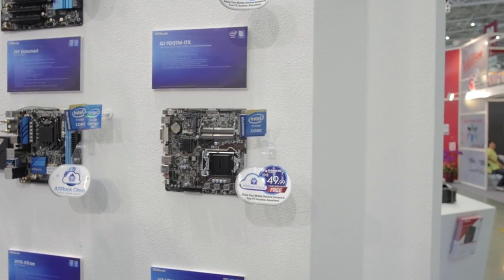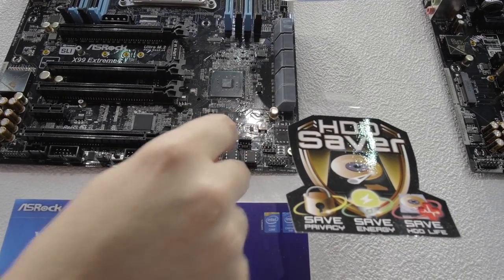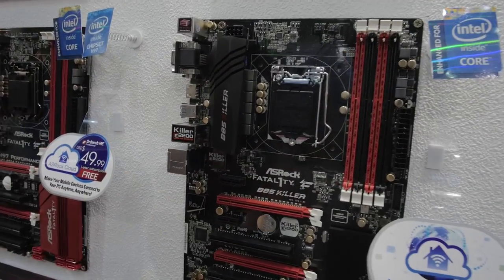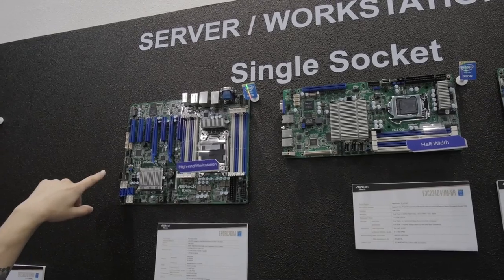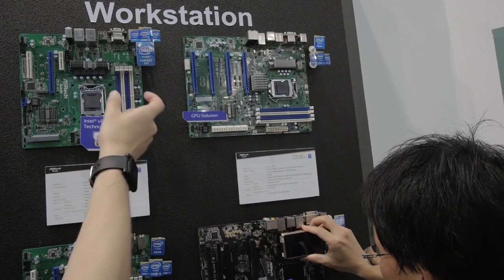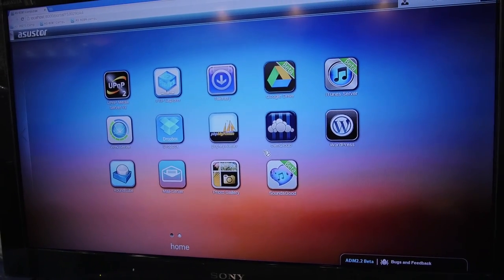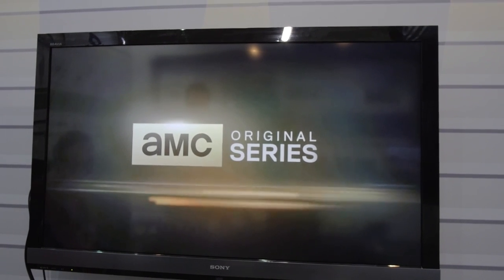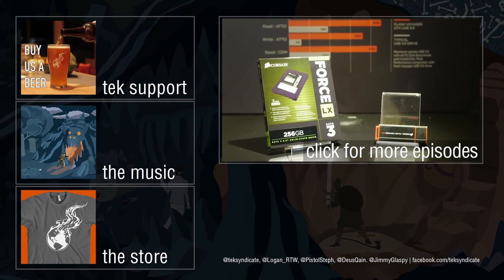ASRock Motherboards & Asustor Must-See NAS Stuff - Computex 2014